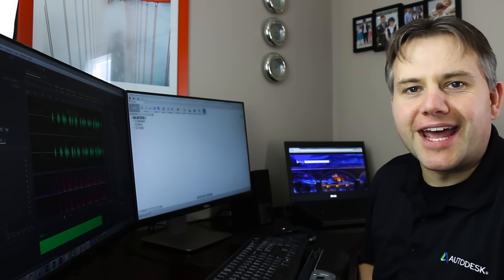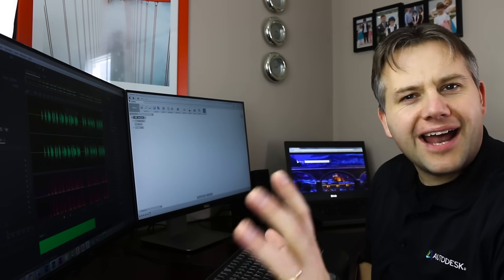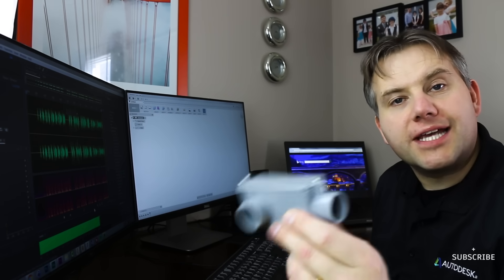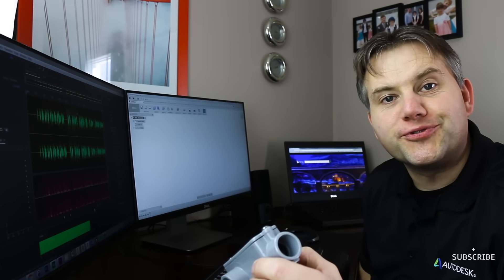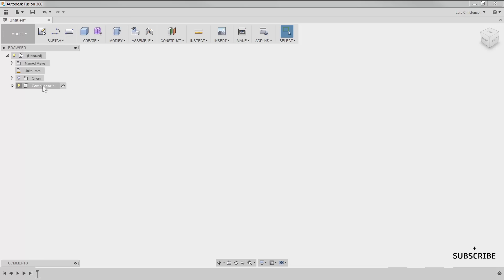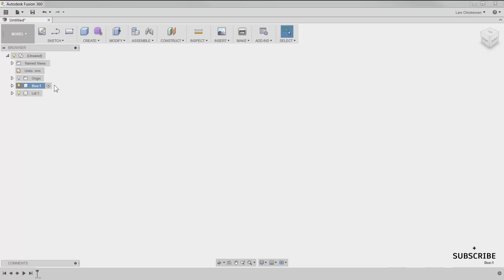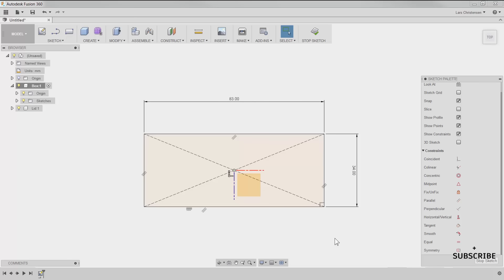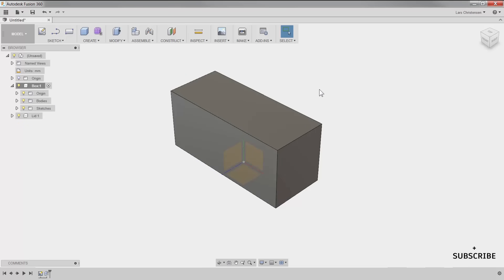Fusion 360 Tutorial for Absolute Beginners— Part 1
New to Fusion 360? In this tutorial, I will show you how to create a part from start to finish. Perfect for absolute beginners! Part1

Shortcuts:
S=Model Toolbox
Q=Push/Pull
C=Circle
D=Dimension
L=Line
X=Construction
P=Project
Ctrl+Z=Undo
J=Joint